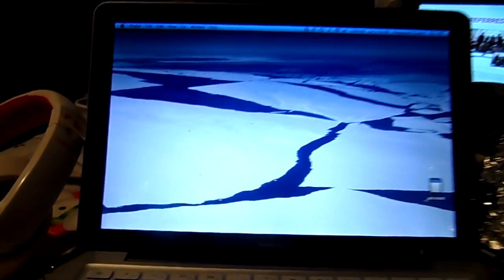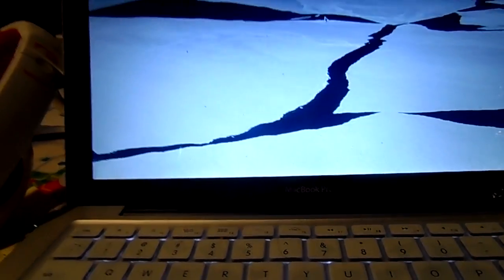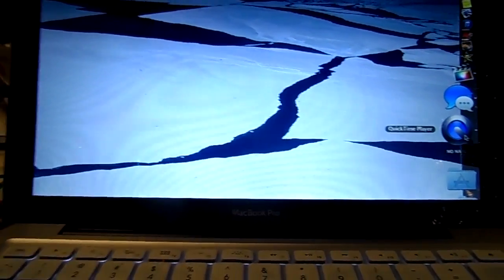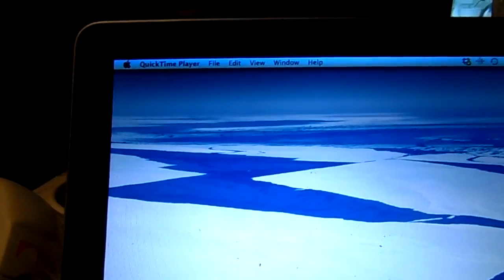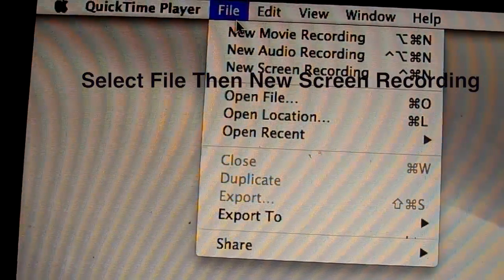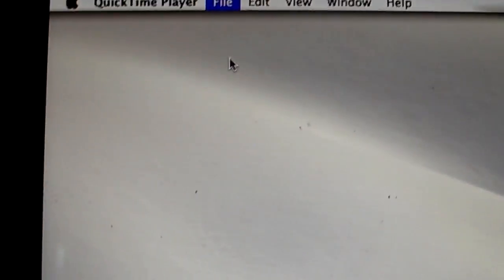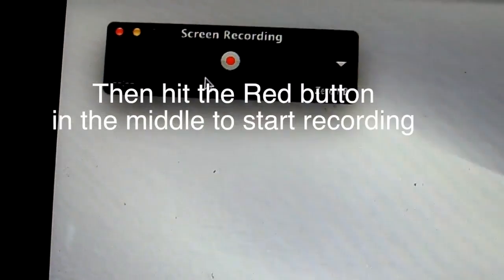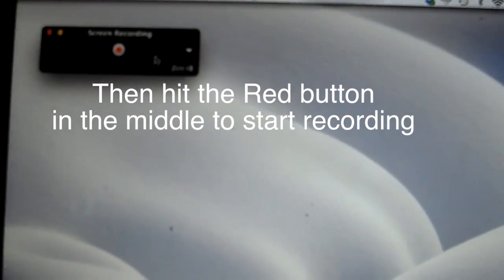How to Screen Capture in Mac OS X (Mountain Lion)